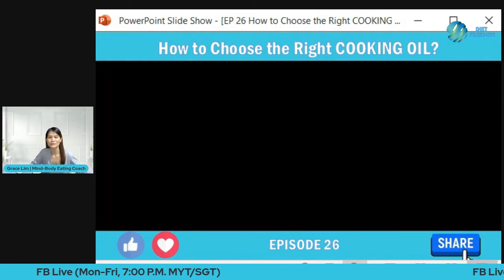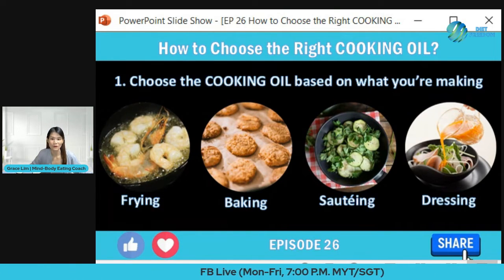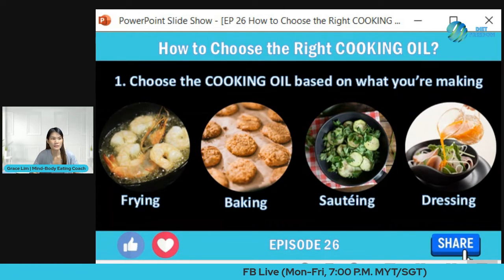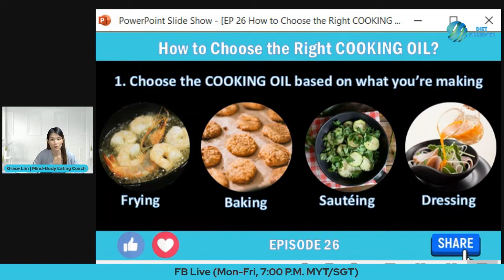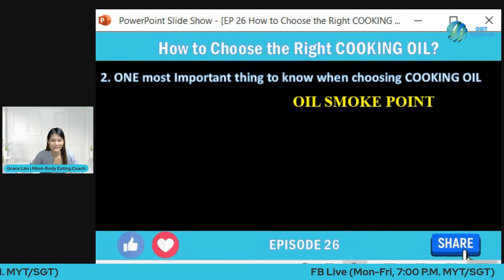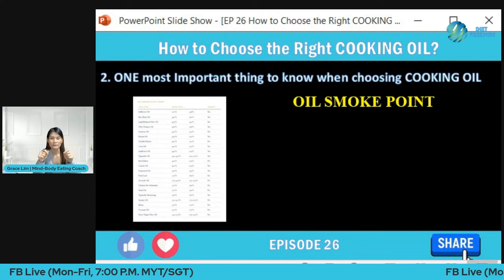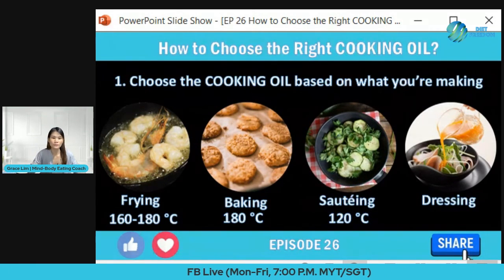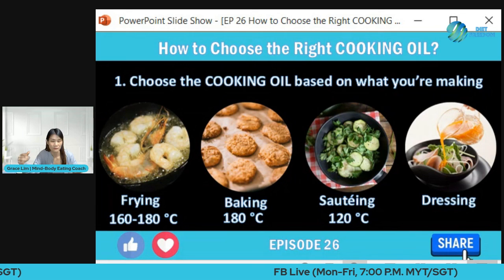EP26: [How to Choose the Right Cooking Oil?]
[How to Choose the Right Cooking Oil?]

How many types of cooking oil are you using?
Do you stick to a brand or trying out other brands after finished a bottle of cooking oil?

Oils, which are considered fats, are an integral part of cooking. They appear in everything from salad dressings to marinades, and are especially useful for searing, frying, grilling, or sautéing protein. But fats and oils are not one-size-fits-all.

Oils are a product of an extraction and pressing process. Oil comes from seeds and nuts, like sunflowers, almonds, walnuts, olives, avocados, coconuts, and even rice bran.

Each type of oil has its own chemical composition, which means some oils are better suited for salads, while others will help you achieve that perfect sear on a steak. One of the most important factors to consider when choosing your cooking oil is its smoke point.
Join me and discover the right way to choose the right cooking oil.